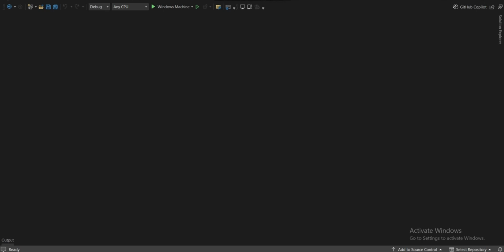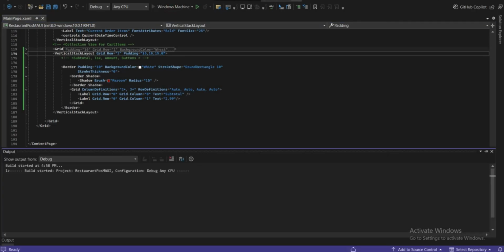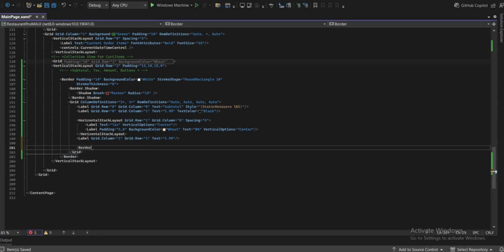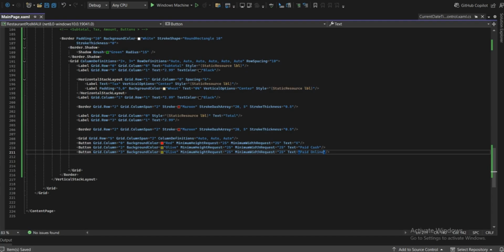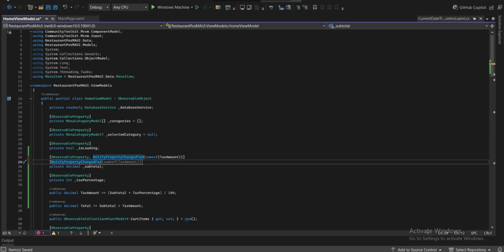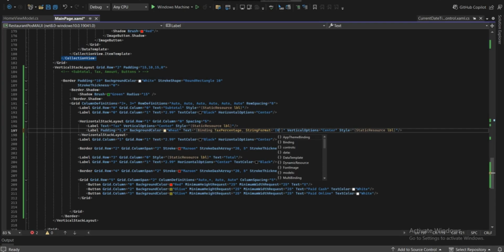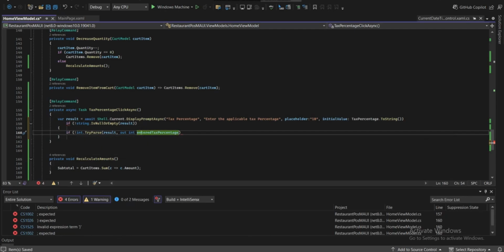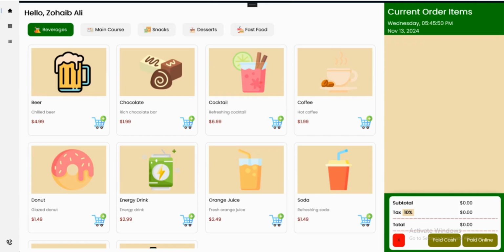Part 7: Building a Restaurant POS Desktop App with .Net MAUI | Step-by-Step Tutorial by Zohaib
Welcome to Part 7 of our Restaurant POS App Development Series using .NET MAUI! In this tutorial, we tackle a crucial part of any POS system—the dynamic real-time update of Total Amount, Tax, and Tax Amount. You'll learn to design a responsive Layout Box where these values are automatically recalculated as items are added to the cart, ensuring smooth transactions and an intuitive user experience.

🔹 Key Features Covered in Part 7:

Designing the Layout Box for displaying Total Amount, Tax, and Tax Amount.
Binding data in real-time, updating amounts directly as items are added to the cart.
Interactive Button Setup for seamless updates and better user experience.
By the end of this video, you’ll have a robust and interactive Add to Cart feature that handles taxes and totals effortlessly, boosting your POS app’s functionality and appeal.